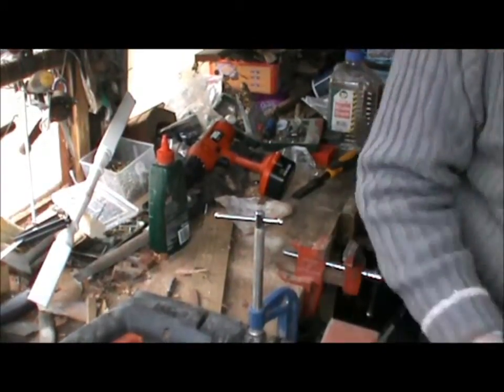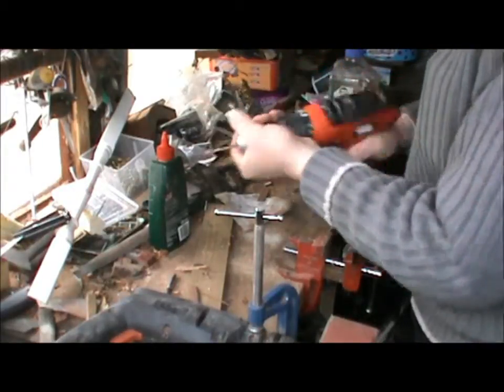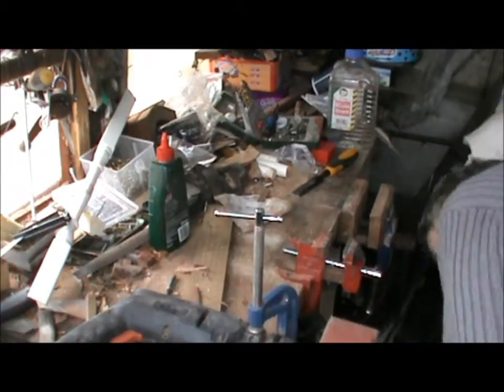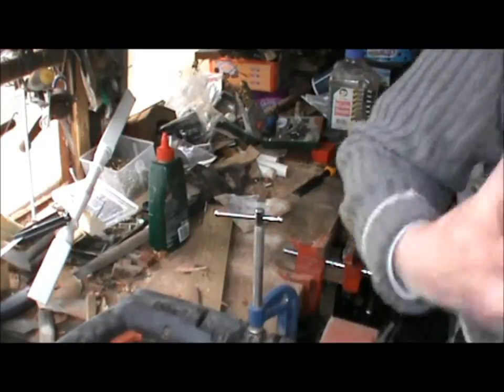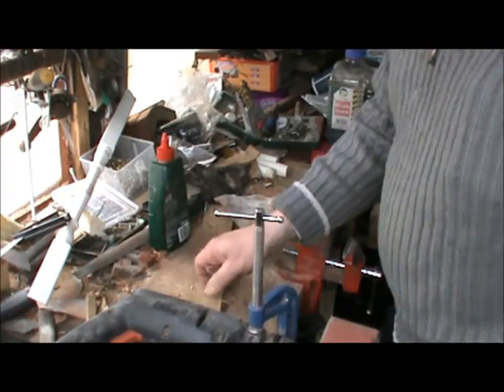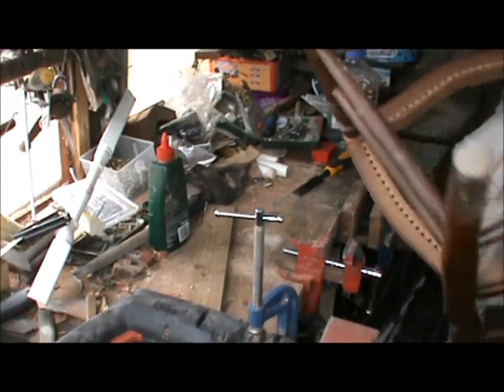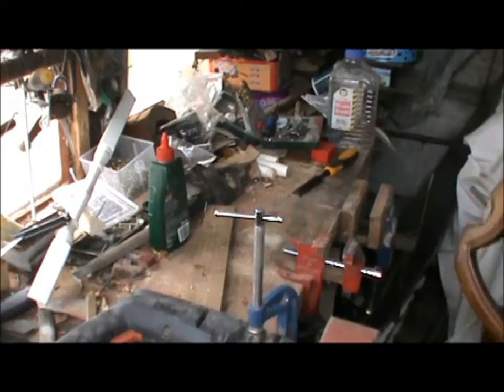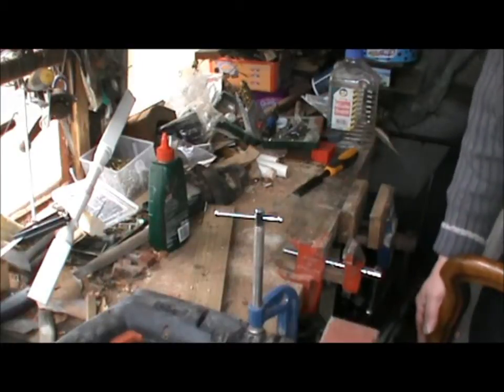Seat makeup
It never stops.